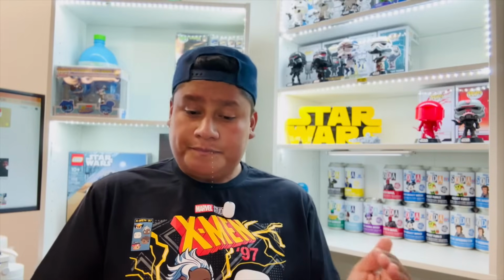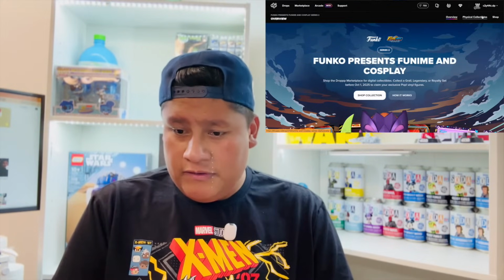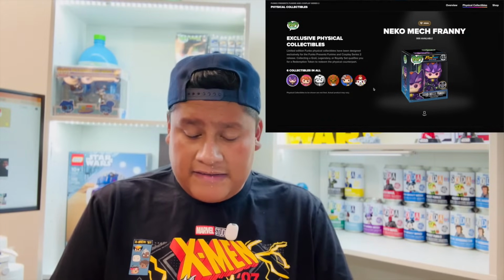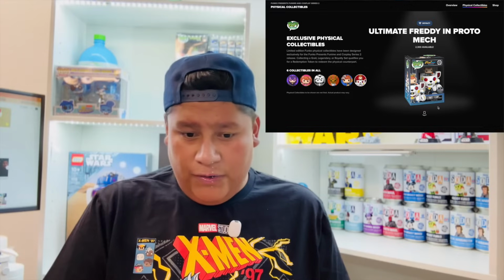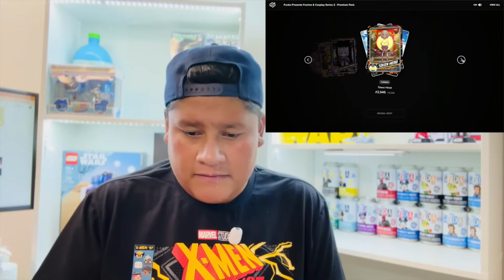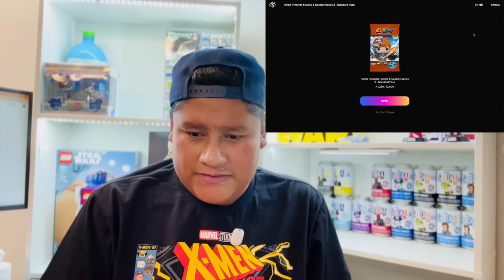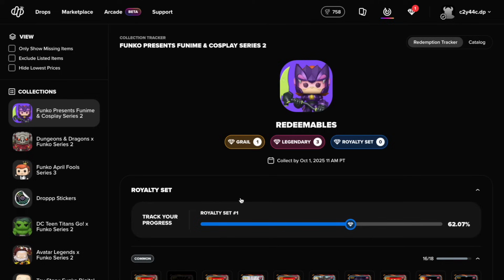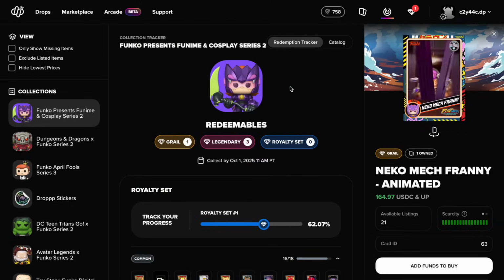Can I Pull a Grail?! | Funime & Cosplay Series 2 NFT Pack Opening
🎴 Let’s rip into some Funko Digital Packs – Funime & Cosplay Series 2!
I’m hunting for those 🔥 redeemables, legendaries, and maybe even a grail…
Big shoutout to Stephen (@downunder_collecting) for helping lock in some heat!

Come see if this pack opening was a win or a big L 👀